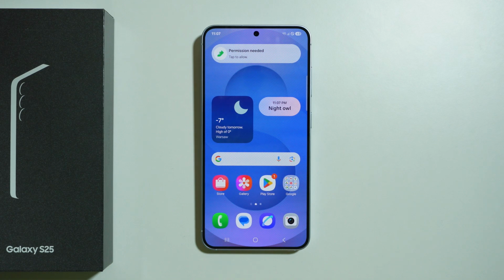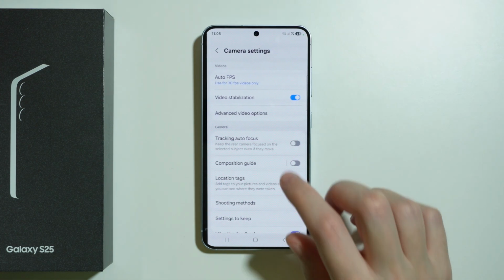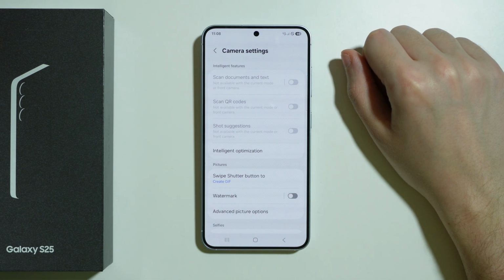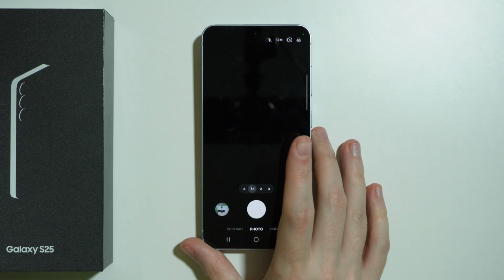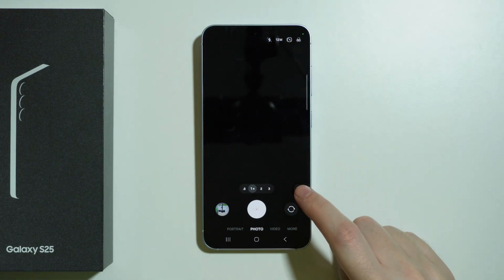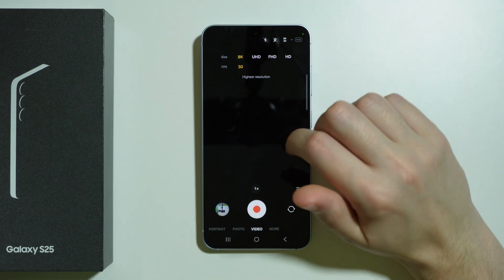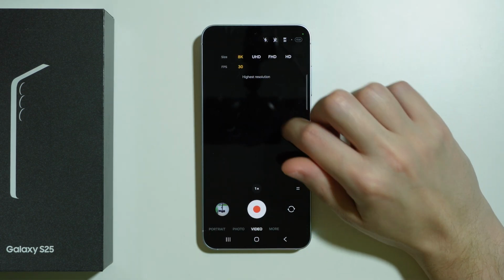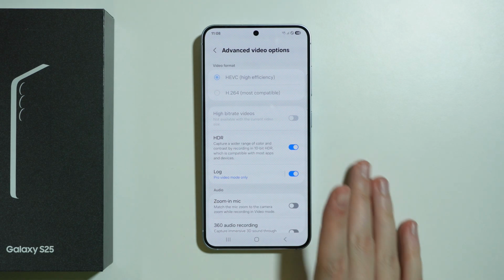Samsung Galaxy S25: How to Fix Some Camera Settings Not Being Available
Having trouble with some camera settings not being available on your Samsung Galaxy S25? In this video, we show you how to troubleshoot and fix this issue. Learn simple steps to clear errors, adjust settings, and ensure all camera features are accessible. Watch now for tips on resolving camera settings issues on your Galaxy S25!